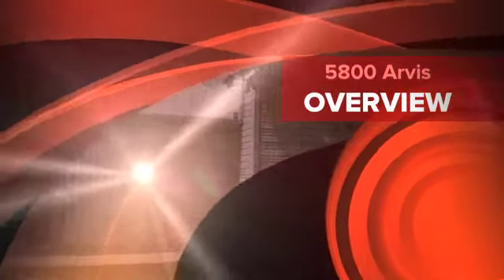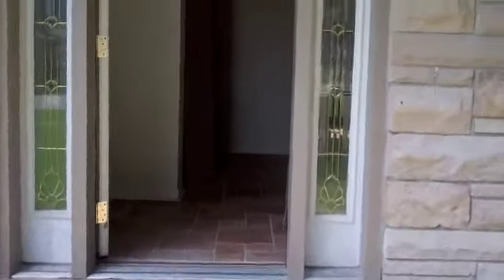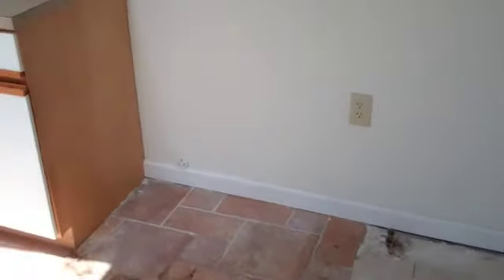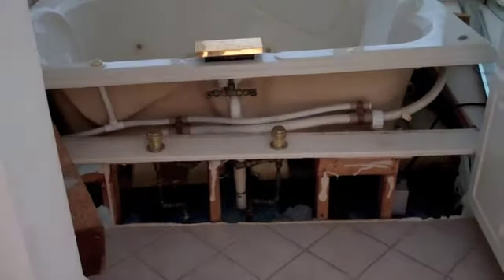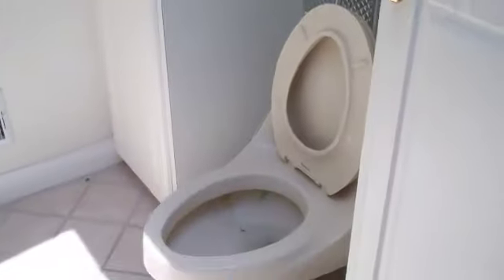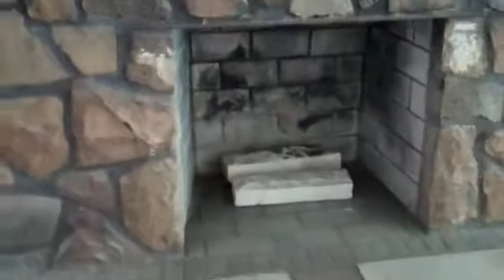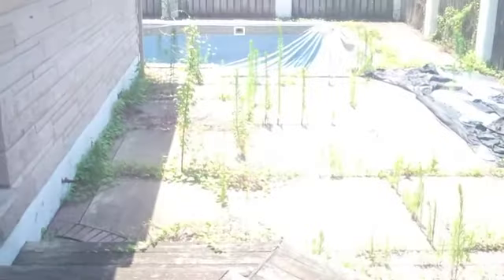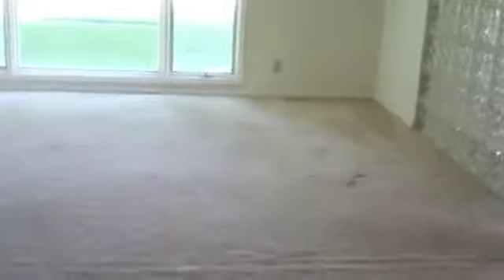5800 Arvis Overview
Overview for Michael Campbell